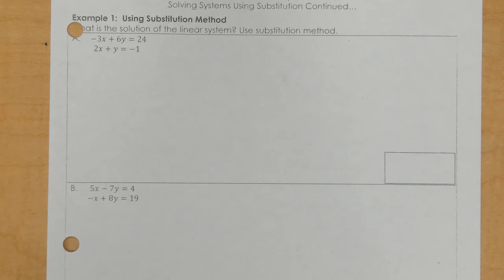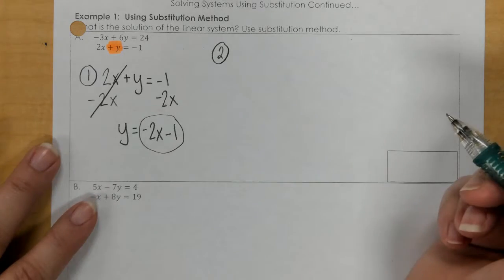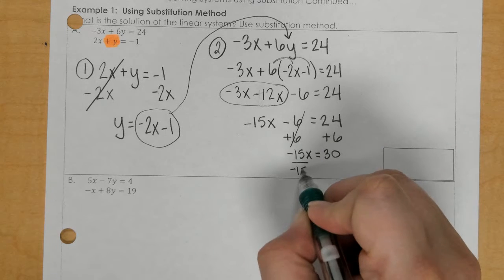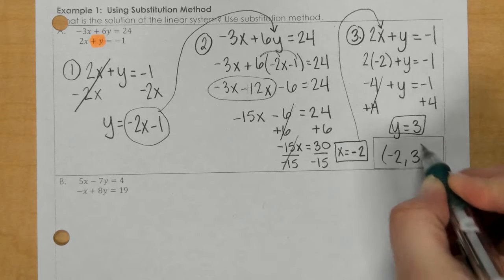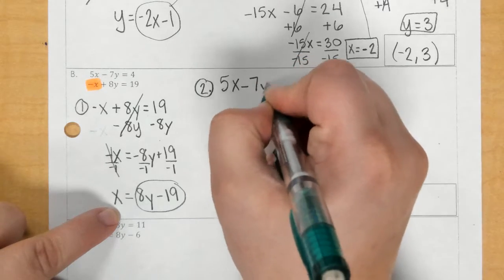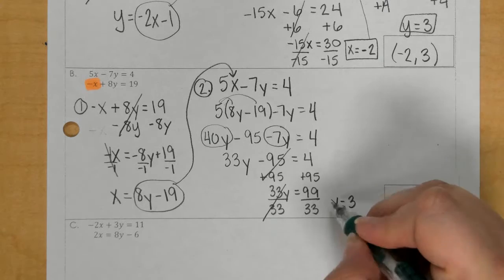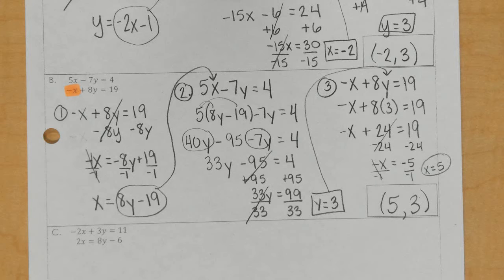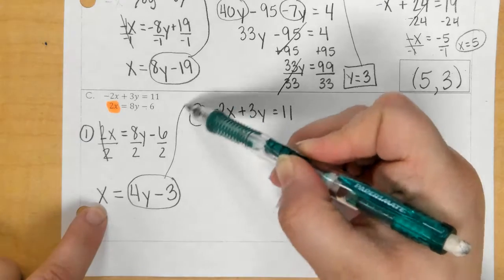Alg I - Unit 5 Day 5 Notes, Ex 1 OR Alg I DB - U5 D8 Notes, Ex 1